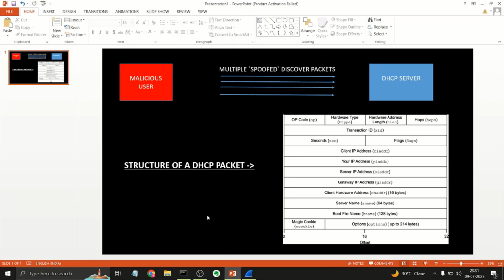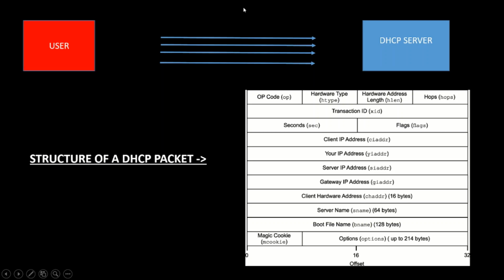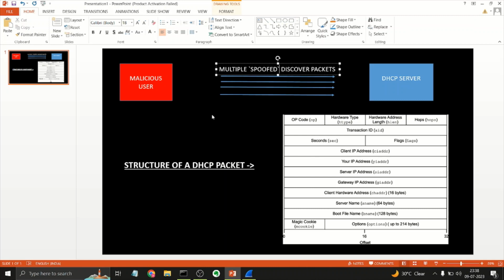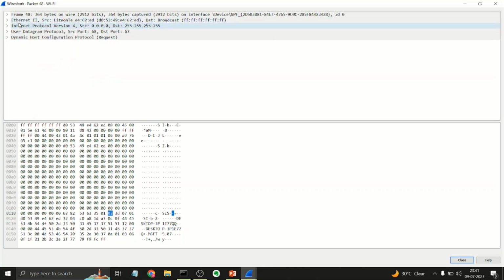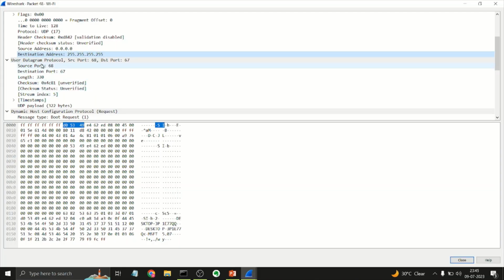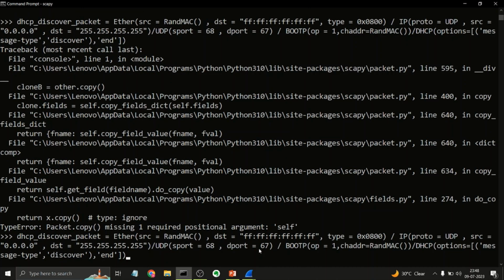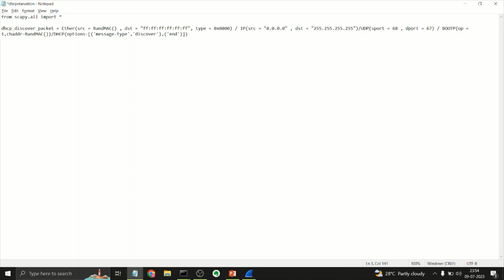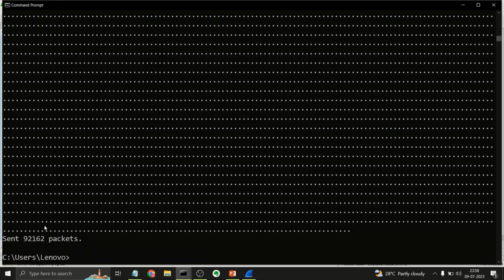DHCP STARVATION ATTACK USING PYTHON